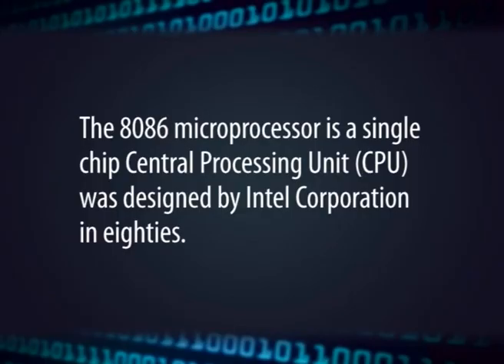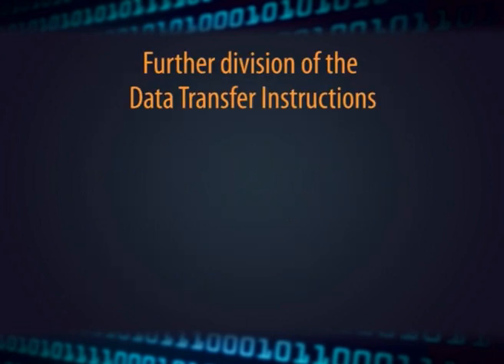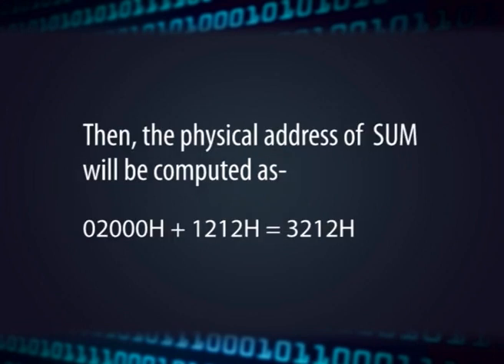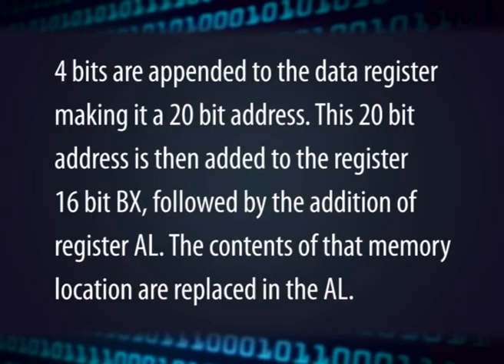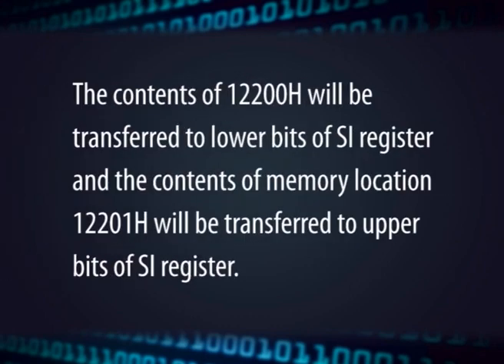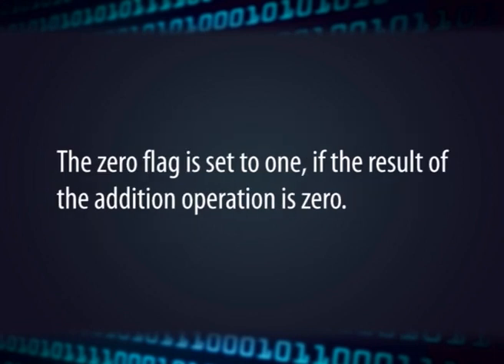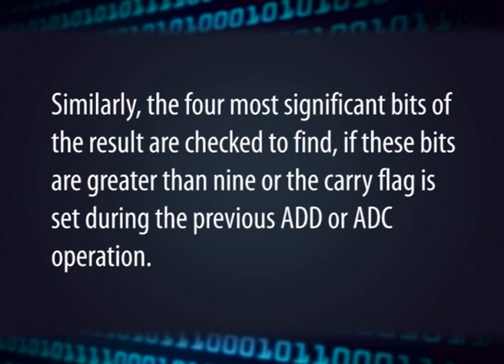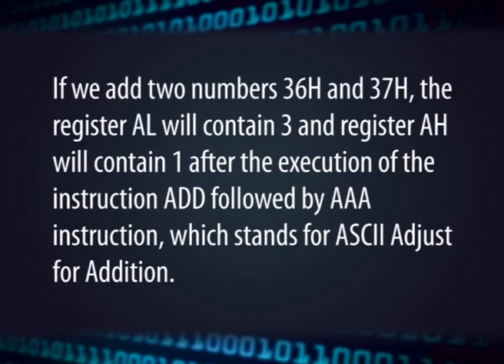W10L1 Instruction Set of 8086 8088 Microprocessor Part 1